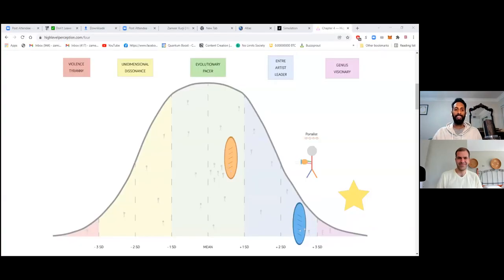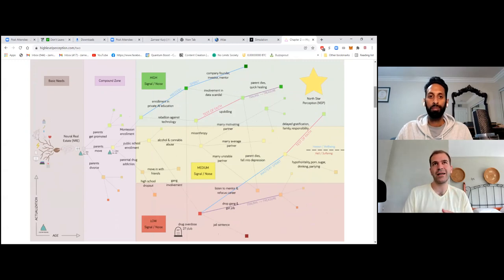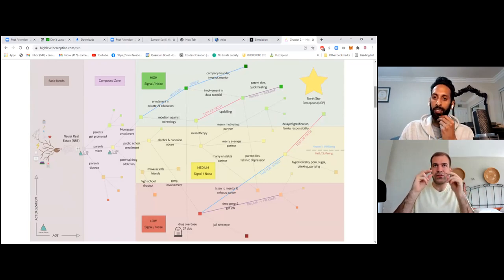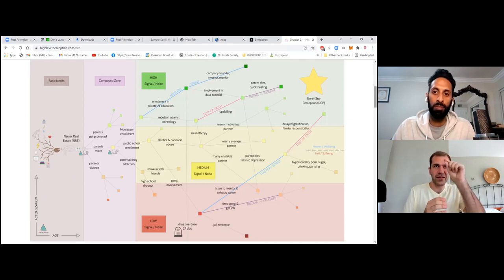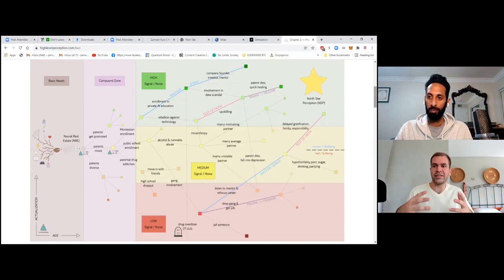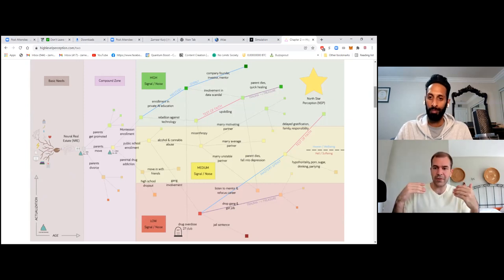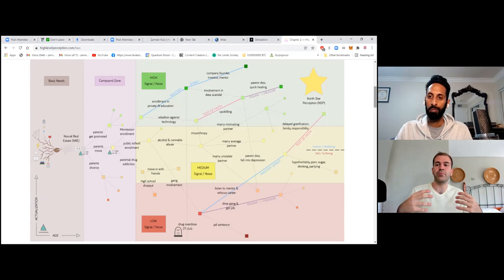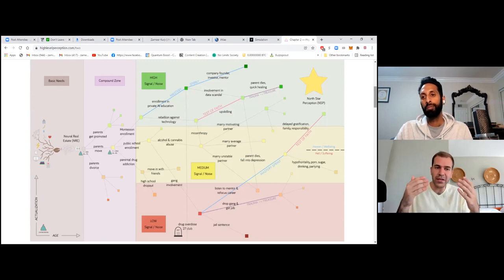Why You Should Focus on Possibilities